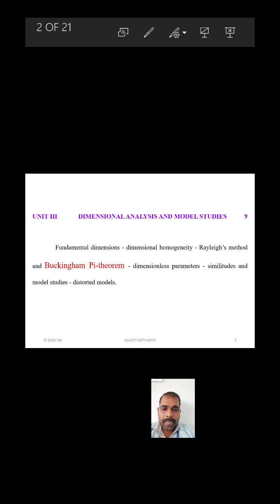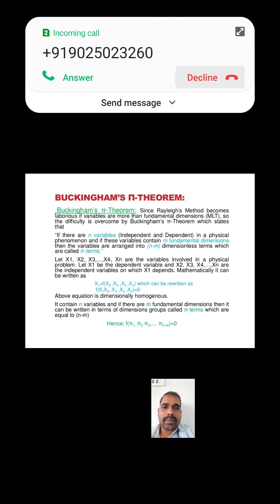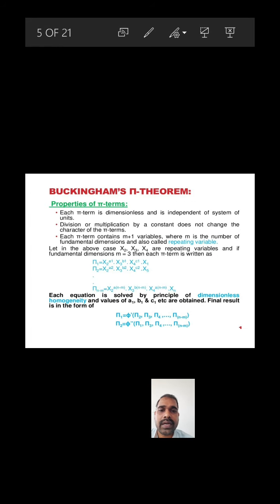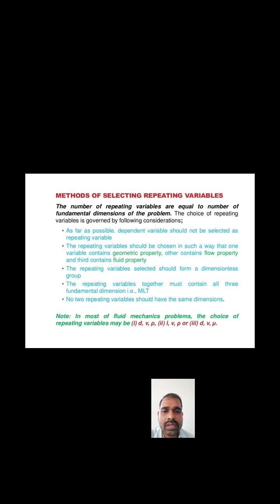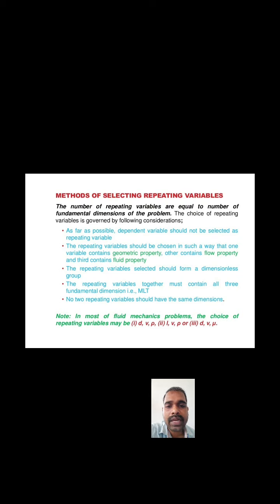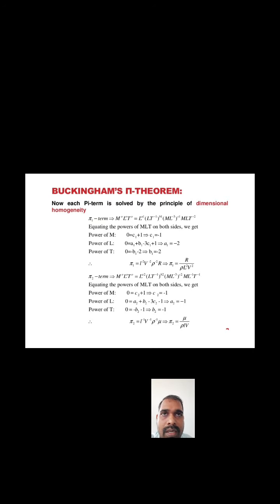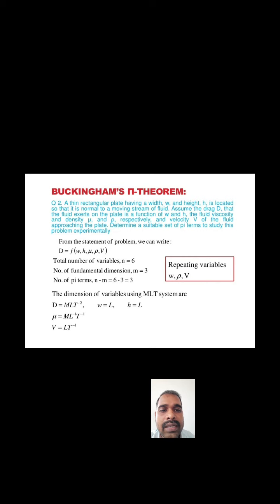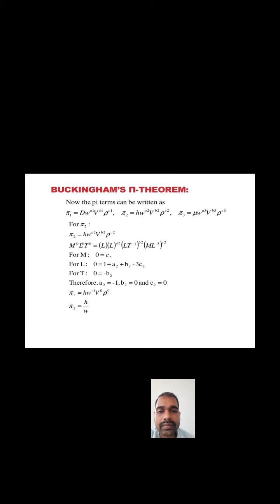Buckingham Pi Theorem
If there are n variables in a problem and these variables contain m primary dimensions (for example  M, L, T) the equation relating all the variables will have  (n-m) dimensionless groups.